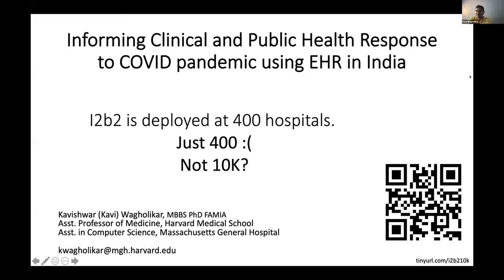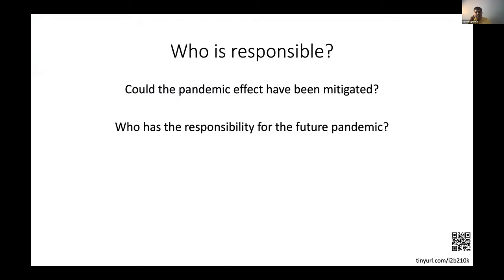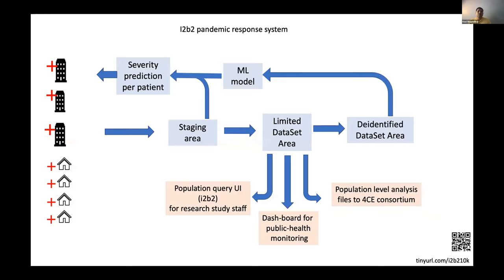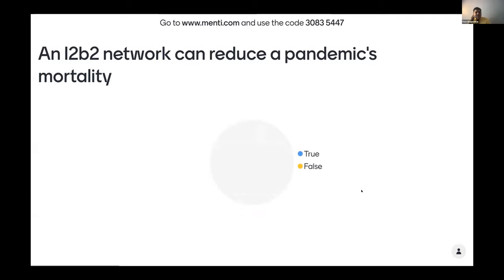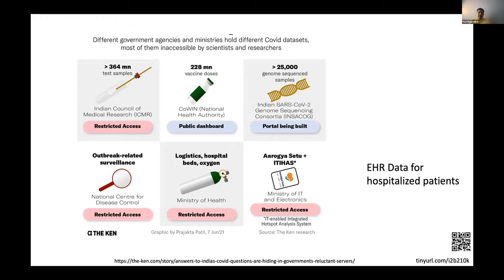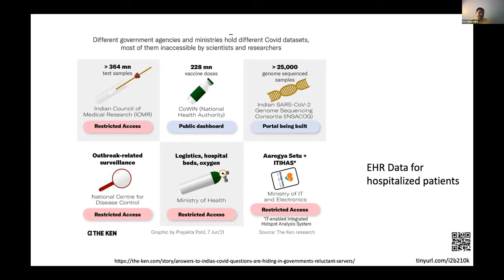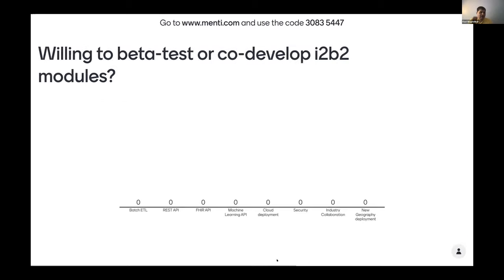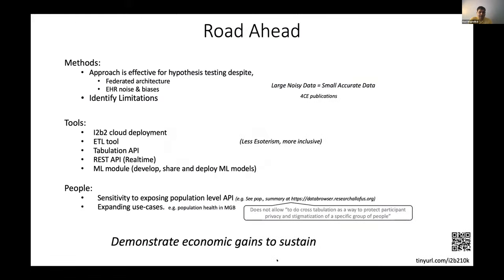Global Community Report India KaviWagholikar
Informing Clinical and Public Health Response to COVID pandemic using EHR in India.